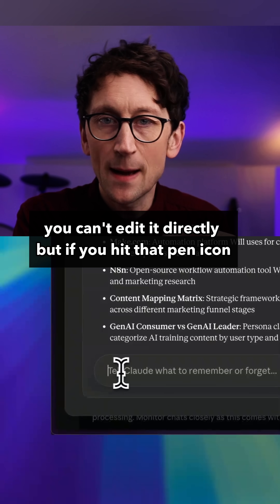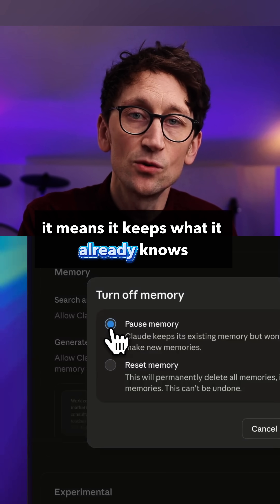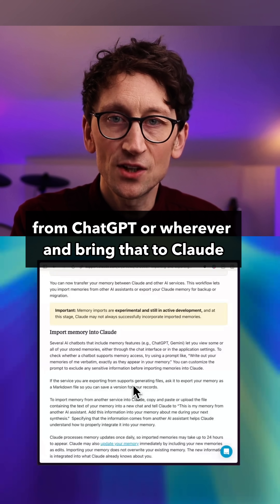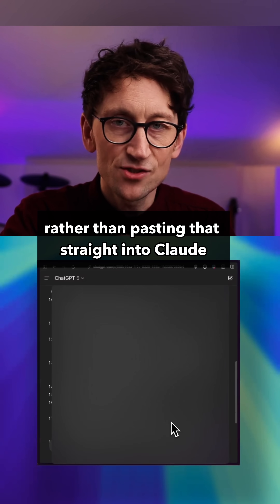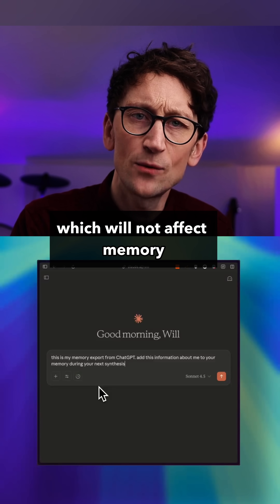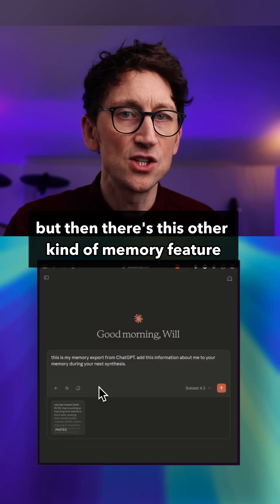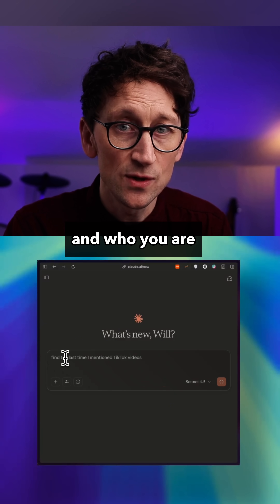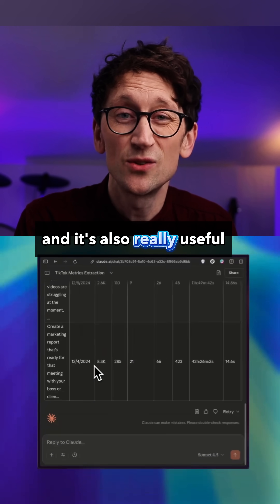Claude Updated Its Memory: How It Works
Claude now has full memory — it remembers everything you’ve ever chatted about, kind of like ChatGPT, but it works a bit differently 👀

In this video, I’ll show you exactly how Claude’s new memory system works, how to view or edit what it remembers, how to pause or reset it, and even how to import your ChatGPT memories into Claude.

It’s actually a really transparent approach — every night it creates what’s called a “memory synthesis”, basically a written summary of everything it’s learned about you.

Plus I’ll explain how Chat Search works (that’s Claude’s built-in RAG system), and when to use Incognito chats if you don’t want anything remembered.